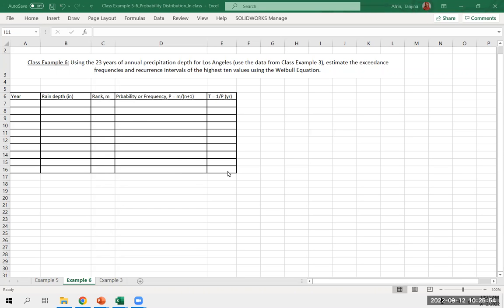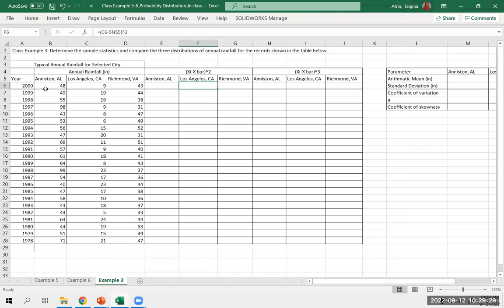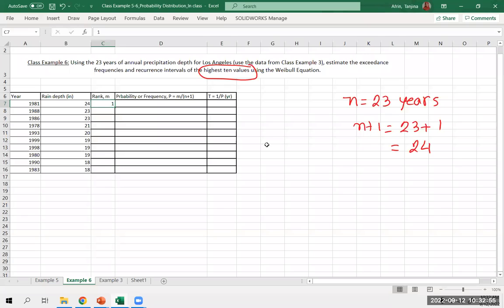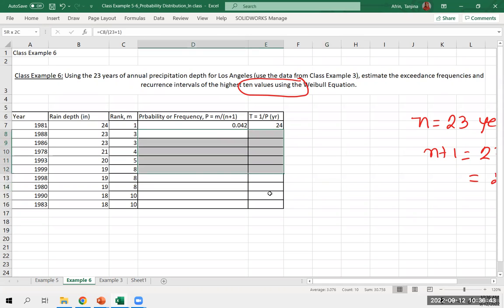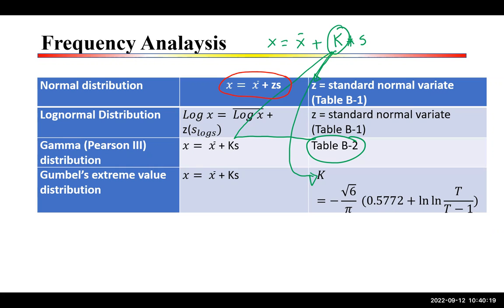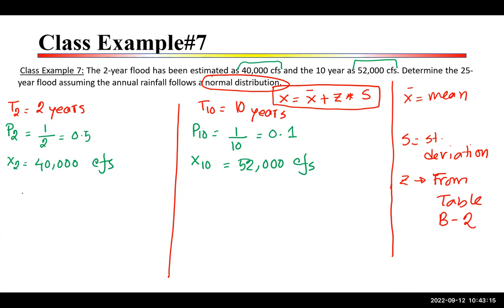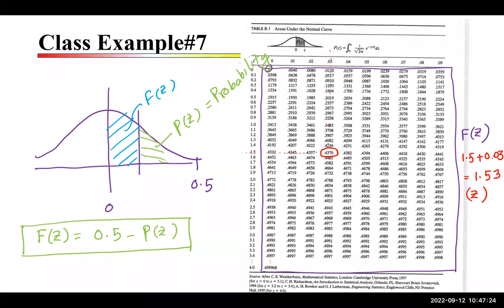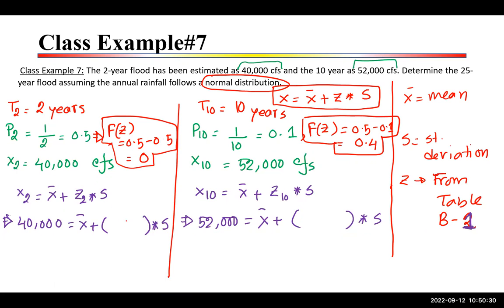CE 401 Class examples 6 full and 7 first half Probability distribution Fall 2022